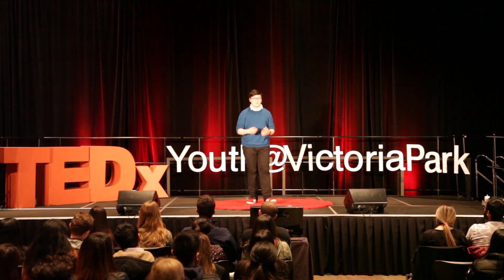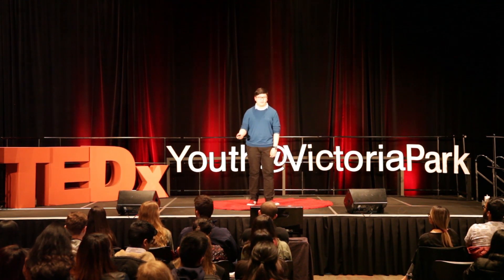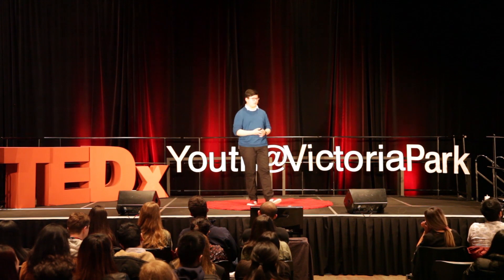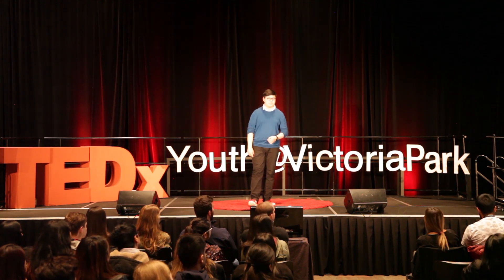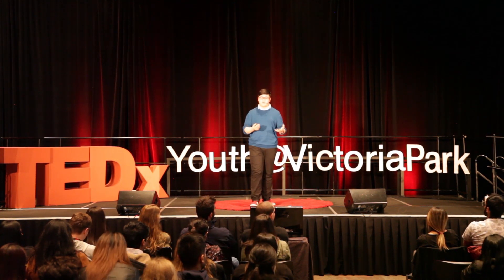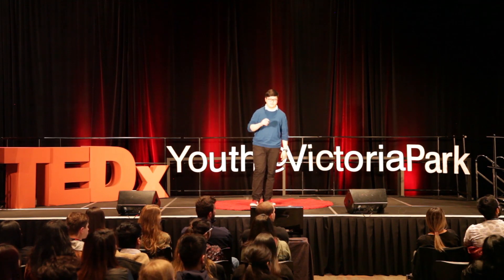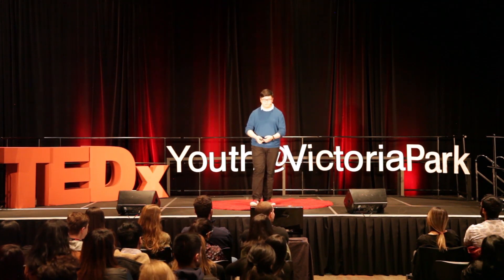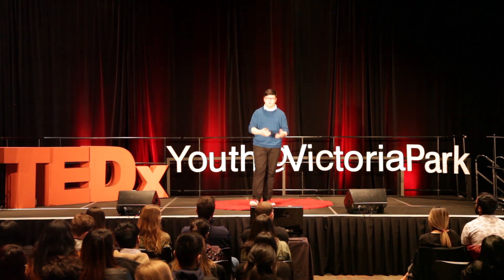How We Can Make It Rain With Science (Literally) | Jesse Lee | TEDxYouth@VictoriaPark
Jesse Lee is a high school student at Western Canada High School, but he isn't your average high school student. He is a student researcher at the university of Calgary and university of Alberta, having worked in 4 different labs so far. He helped develop one of world's first ever reliable roadside cannabis impairment detection devices for law enforcement, which earned him a silver medal at the 2019 Canada Wide Science Fair. He is the president of thinkBIG Science, an organization dedicated to bringing together talented youth in STEM, and inspiring others to go into careers in science. His talk today will focus on how you can come up with ideas of your own for projects, using radical simplicity as one of the main ingredients. Jesse Lee is currently an 11th grade high school student at Western Canada High School, a student researcher at both the University of Calgary and the University of Alberta, and a notebook enthusiast. He is working on numerous projects, including research into the science of ice nucleation, as well as one of the world’s very first reliable marijuana impairment detection devices. Jesse enjoys the simple things in life, and many of his ideas for projects are inspired by nature and the world around him. He regards nature as the world’s “oldest and best engineer”, and he has dedicated himself to learning all that he can from this unconventional mentor. This talk was given at a TEDx event using the TED conference format but independently organized by a local community.